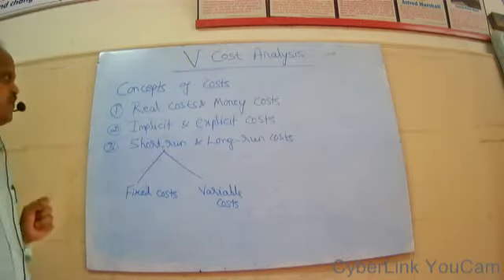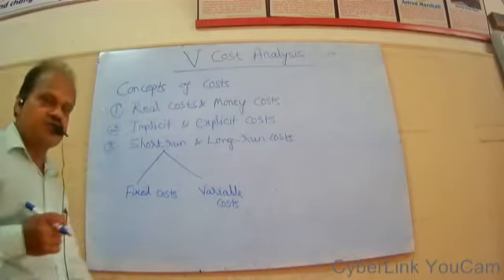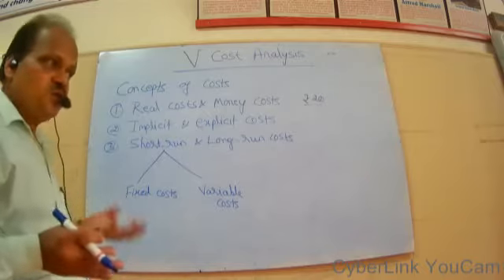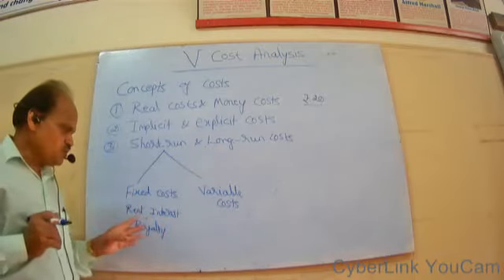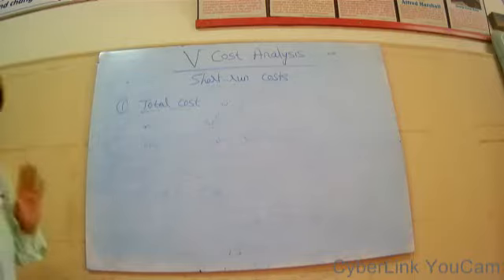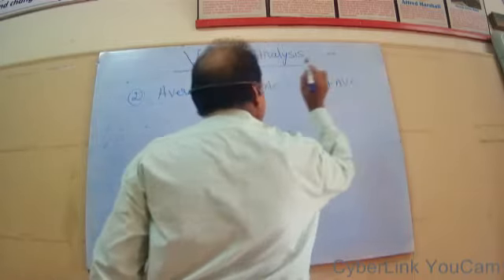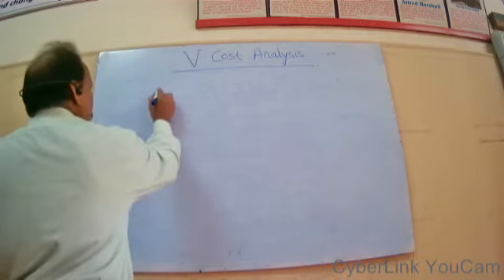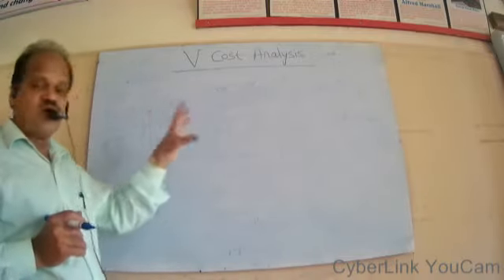business economics- Bcom 1st sem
Professor- S.K Hegde